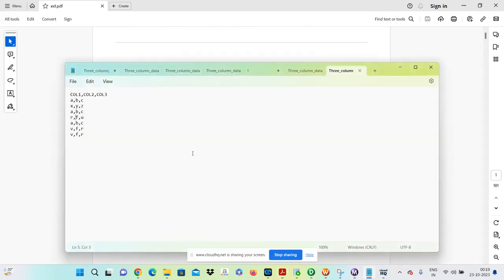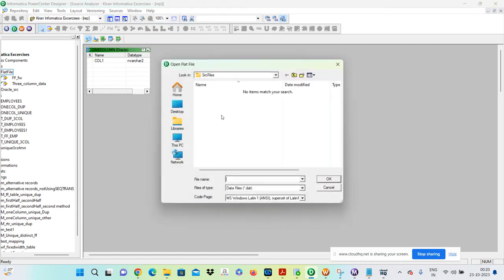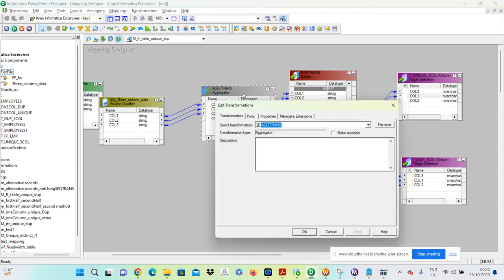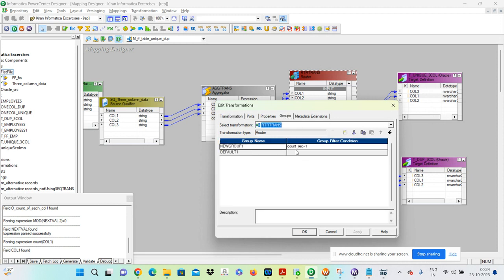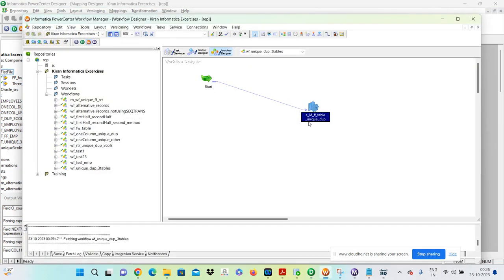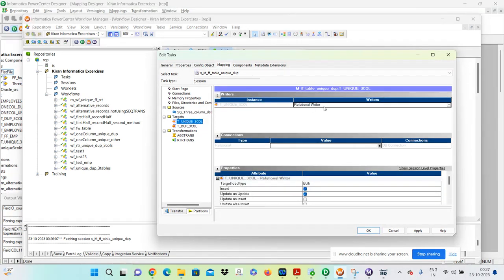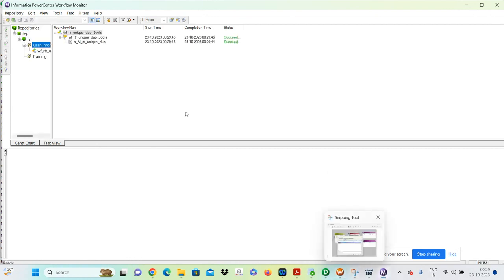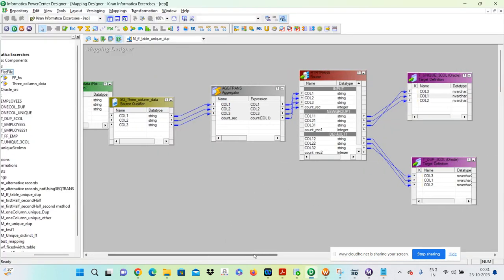Flat file data dividing duplication data and unique data in informatica